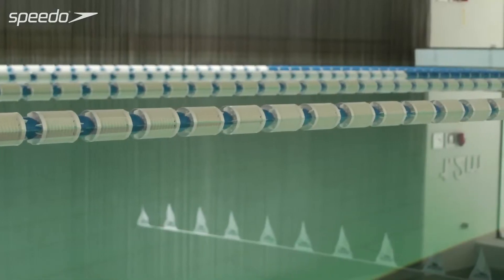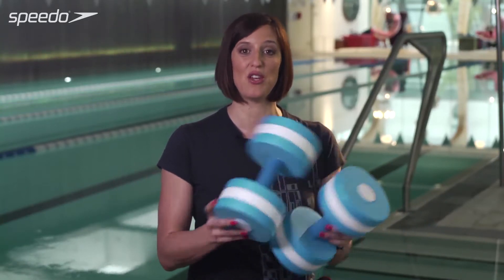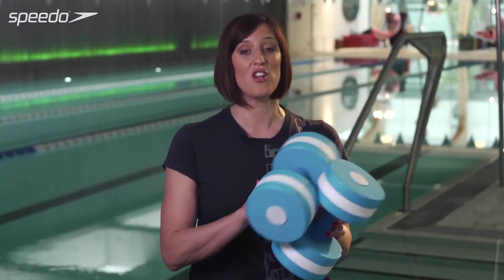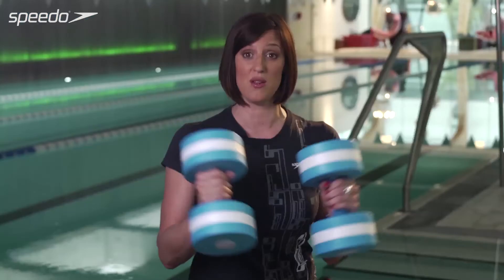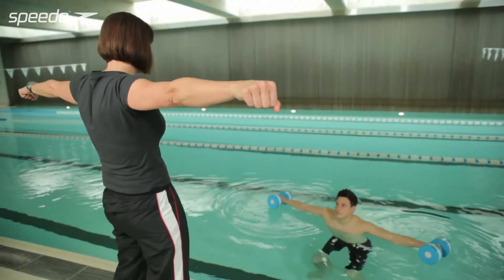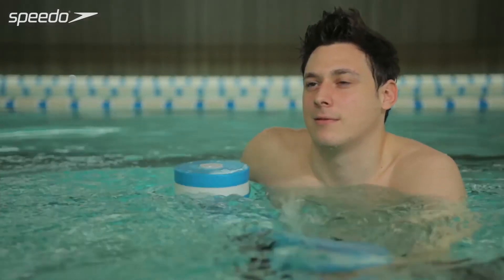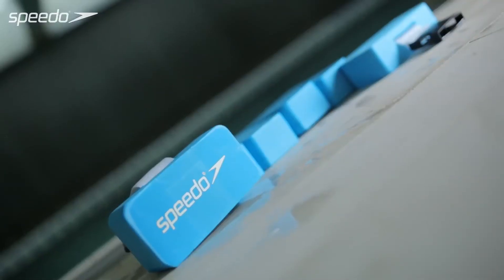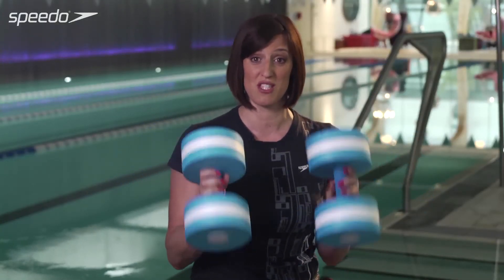Speedo Advisors | Aqua dumbbell training by Karen Pickering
Aqua dumbbell training. Swimming advice and tips from our expert advisor Karen Pickering
Swim Fitness Coach.